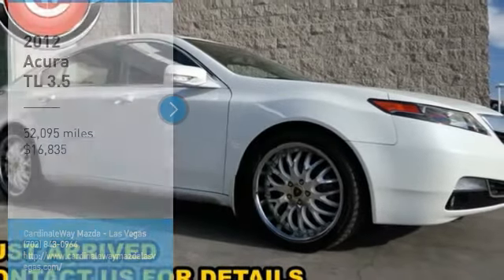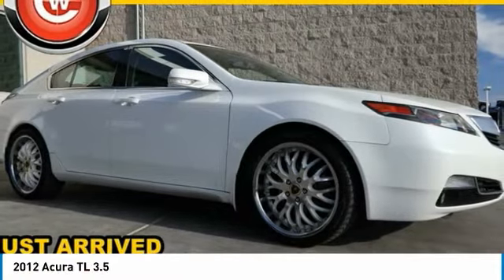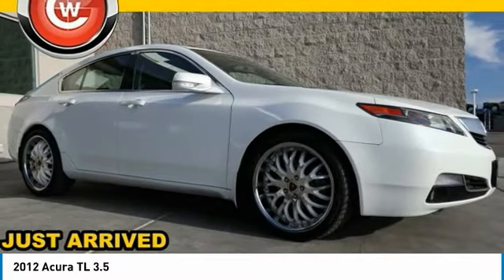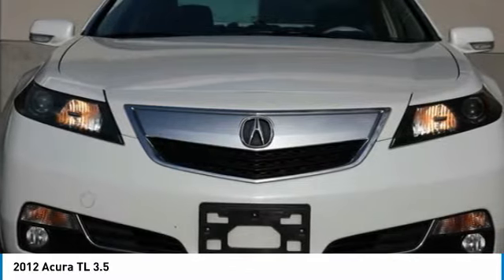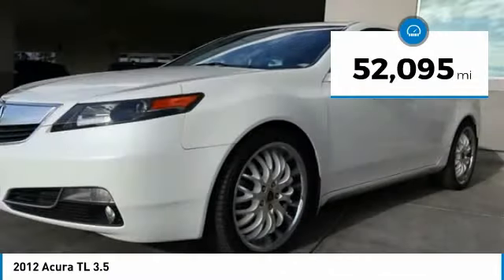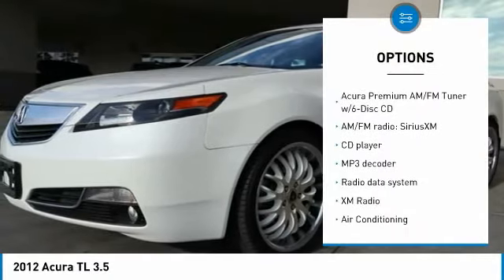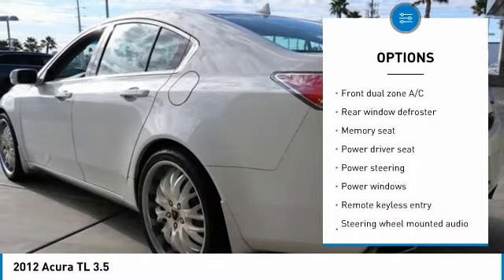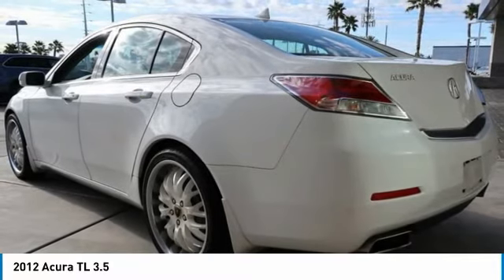2012 Acura TL Las Vegas NV P1579A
2012 Acura TL 3.5

6950 West Sahara Ave.

Clean CARFAX. 2012 Acura TL 3.5 FWD 6-Speed Automatic 3.5L V6 SOHC VTEC 24V  Recent Arrival! 29/20 Highway/City MPG    Awards:     2012 IIHS Top Safety Pick (built after Sept. 2011)  Insurance Institute for Highway Safety.   Reviews:      Abundant user-friendly high-tech features; spacious cabin; smart all-wheel-drive system; superb optional sound system; solid construction. Source: Edmunds  Vehicle price and availability are subject to change without notice.